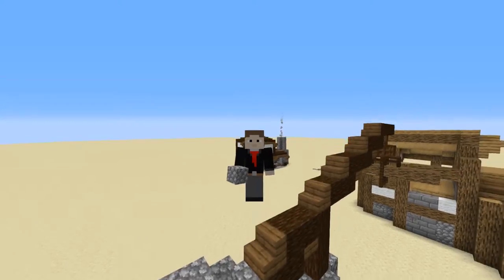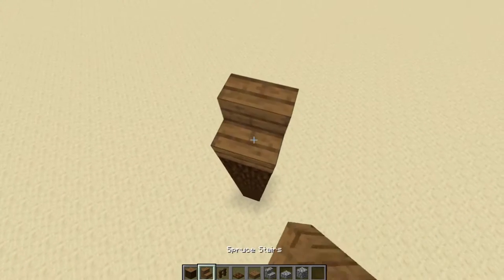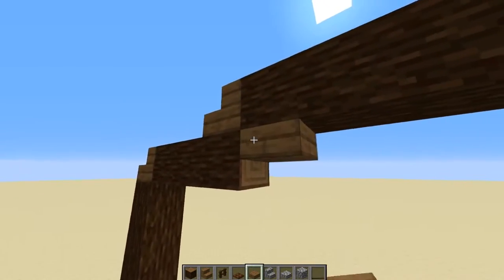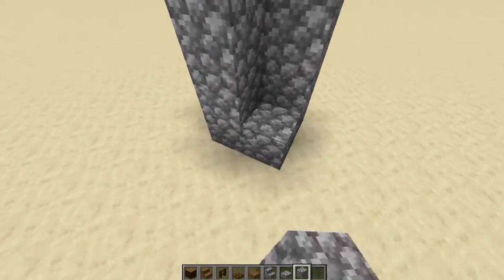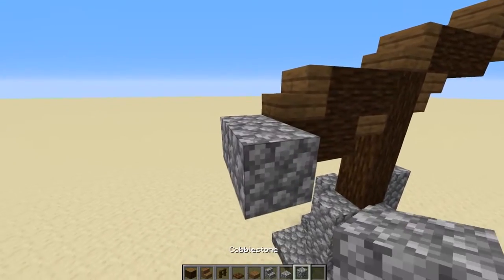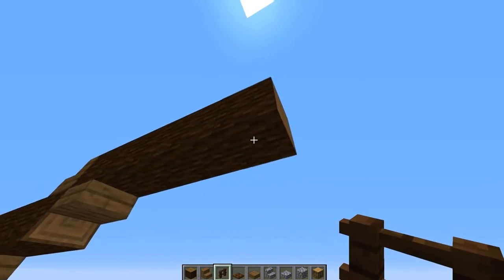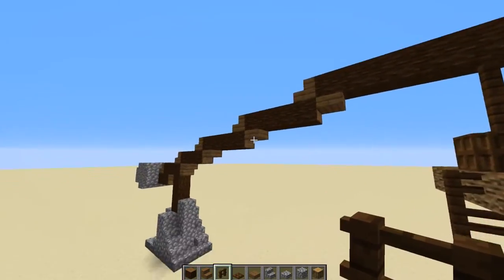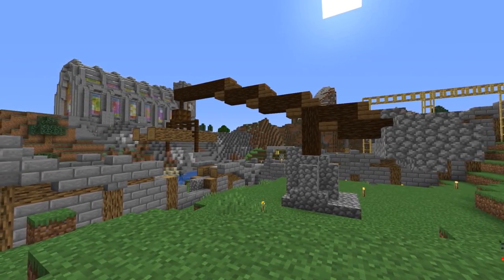Medieval Crane HOW TO Minecraft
This is a SIMPLE Medieval Crane in Minecraft! List of material are: 27 Spruce Logs, 4 Spruce Slabs, 6 Spurce Stairs, 27 Cobblestone,
11 Cobblestone Stairs, 8 Cobblestone Slabs, 8 Dark Oak Fences and 4 Dark Oak Trapdoors!